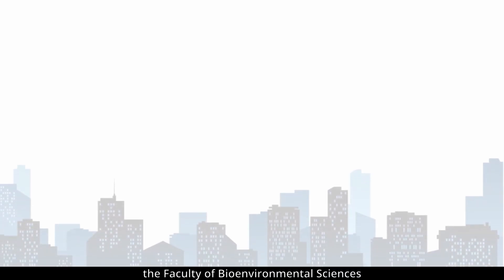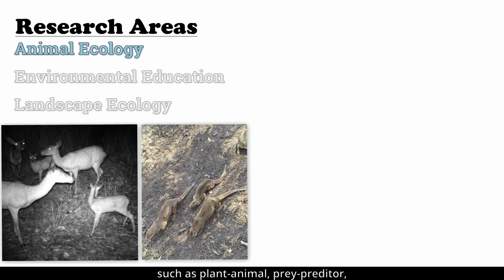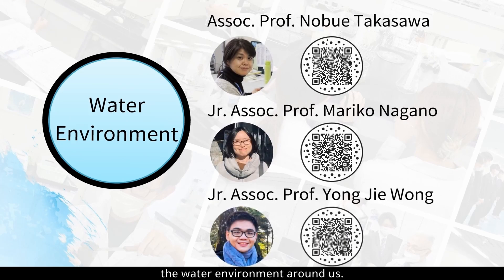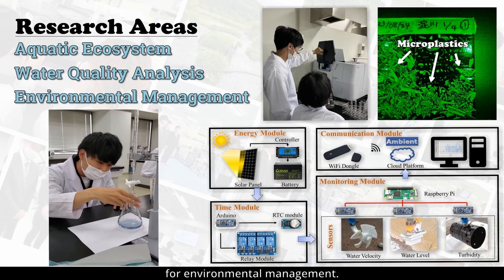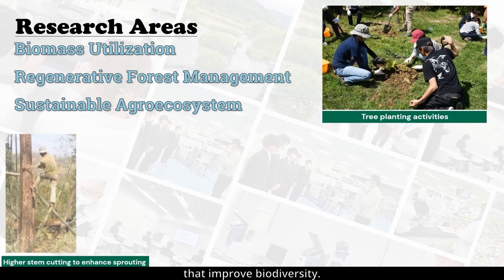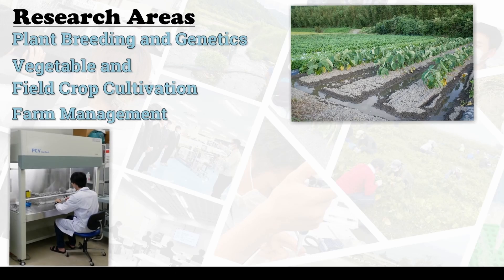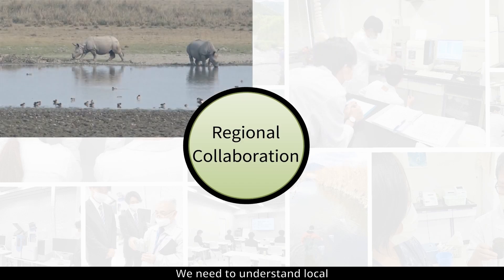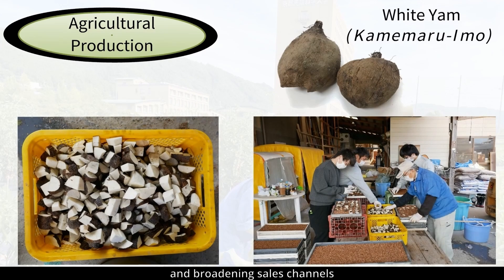KUAS Department of Environmental and Bioresource Sciences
A video guide about the Department of Environmental and Bioresource Sciences for applicants. If you are applying to the Faculty of Bioenvironmental Sciences, please view this video before writing your essay.